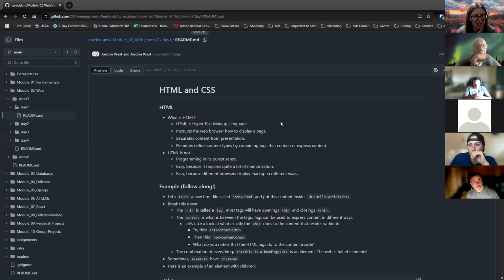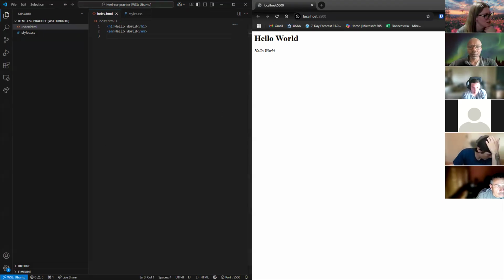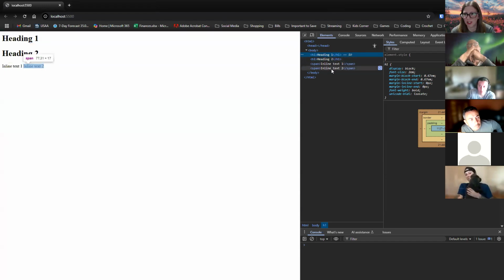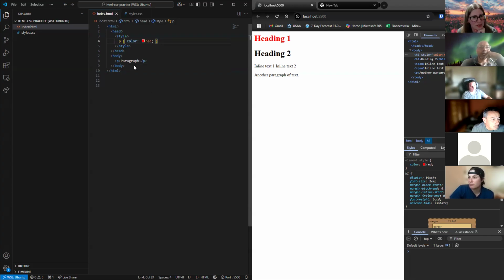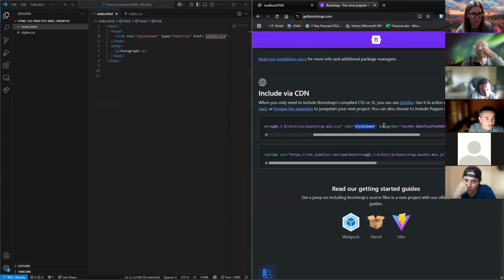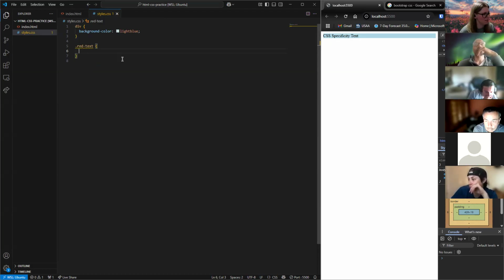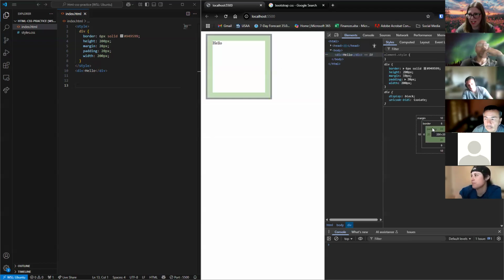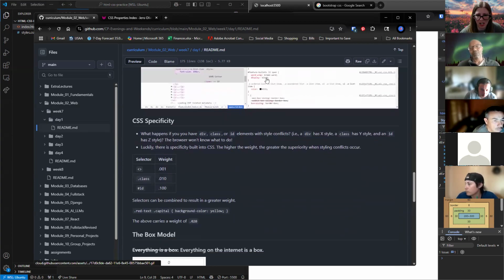W7D1: HTML and CSS